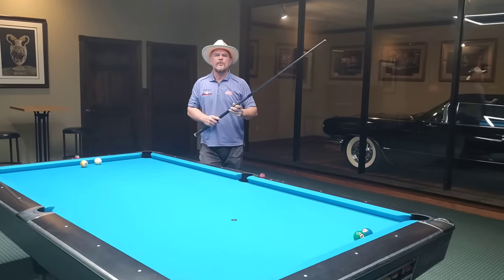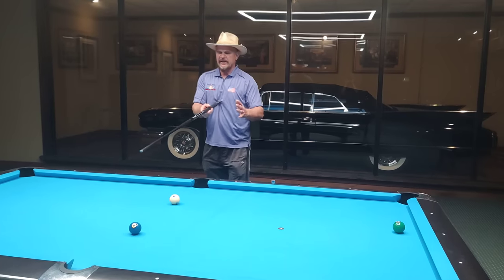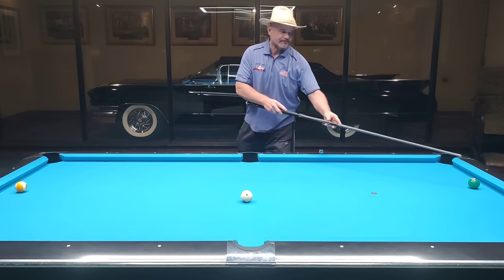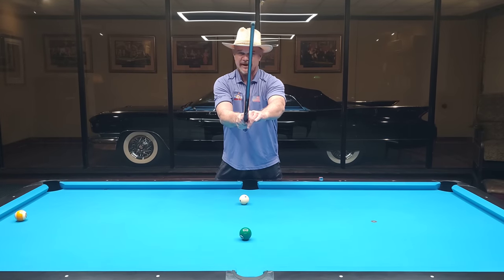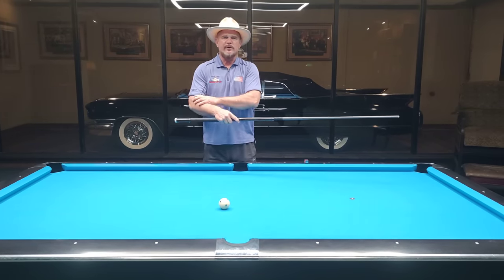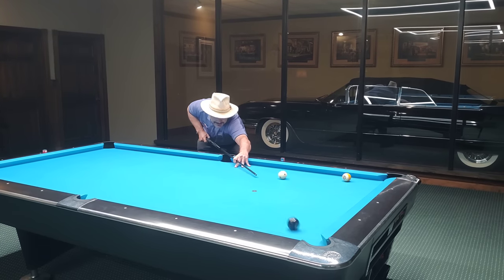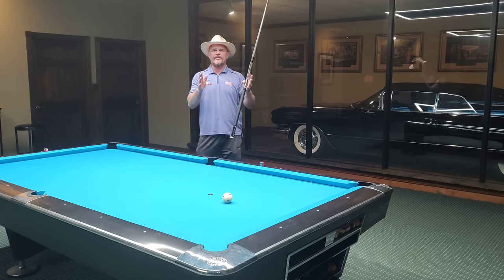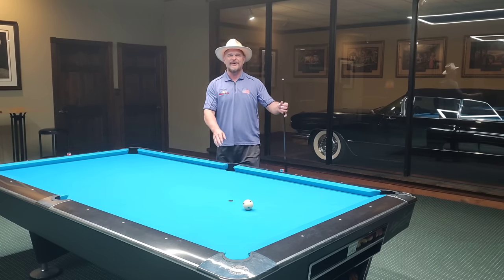Modeling Fedor Gorst 🎯 Finding Your Center to Maximize Connection 🔥 Become a POOL PLAYING MACHINE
I'm impressed by the newest champion's fundamentals, especially SKY Woodward, Shane Van Boening and Fedor Gorst.

My martial arts and pocket mentor Dalton Leong told me over and over to "Find Your Center" if you're going to become a world champion player.💪

In this video I show a DRILL to find Your Center. when you practice what I demonstrate your game will improve*, not only your shot-making, your feel, touch and instinct for the game will be enhanced.

*(practice this Drill at least 20 min 3-5 days in a row if possible)

At the highest level you'll feel like you are not playing the Game, the Game is performing Through You.🔥

The Game is the Teacher

To learn more about my champion level fundamentals, techniques and systems join me

special thanks to Chad Godfrey at the Speakeazy Billiards in Sanford NC for helping with the camera work, much appreciated 💯